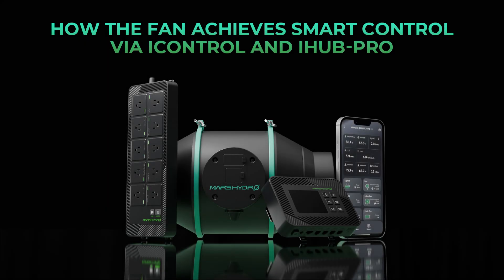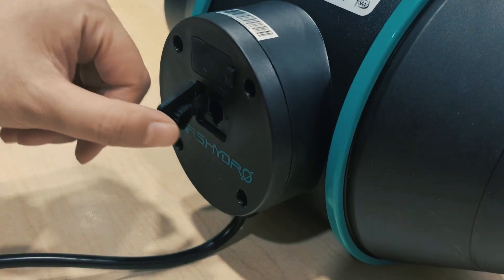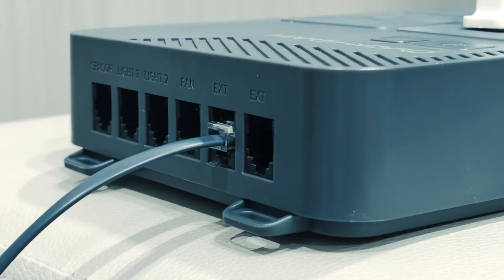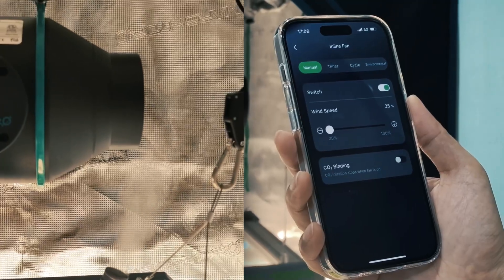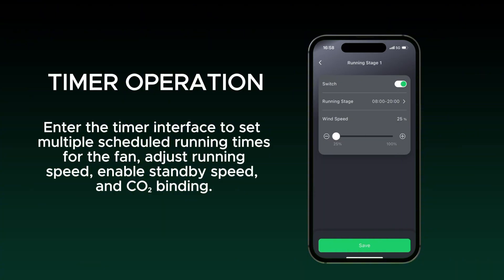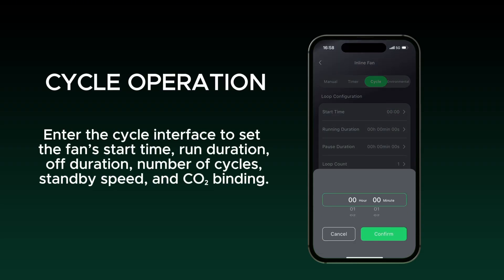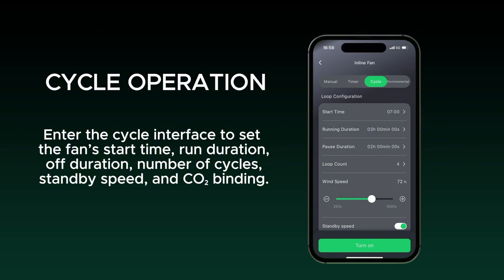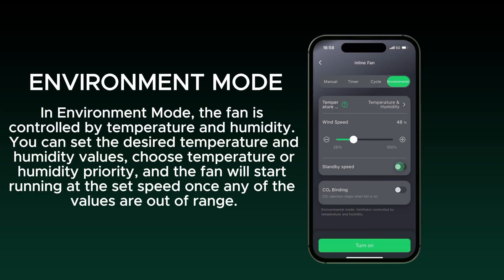How to Control Inline Fan Smartly with Mars Hydro iControl & iHub Pro & APP | Full Operation Guide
Connect your inline fan to the Mars Hydro intelligent system — iControl, iHub Pro, and MarsPro App. Set temperature and humidity strategies, automate your grow environment, and manage everything from anywhere for smarter, hands-free climate control.🌱

Meanwhile, the Mars Hydro iControl and iHub Pro support managing more devices, giving you complete control over your grow room. Perfect for growers seeking automation, real-time monitoring, and ultimate convenience.